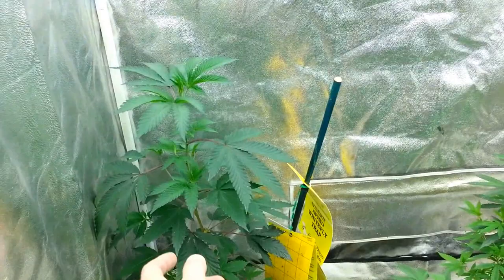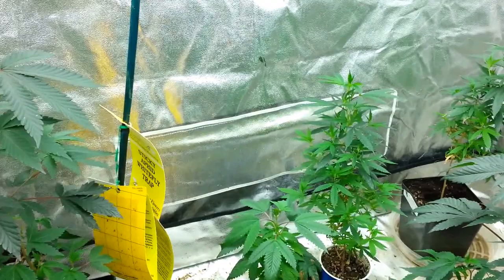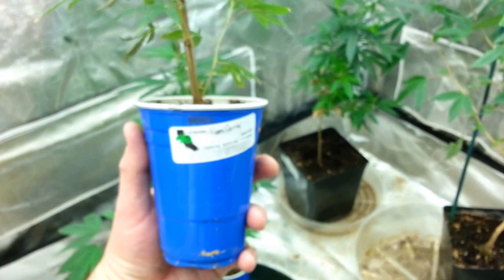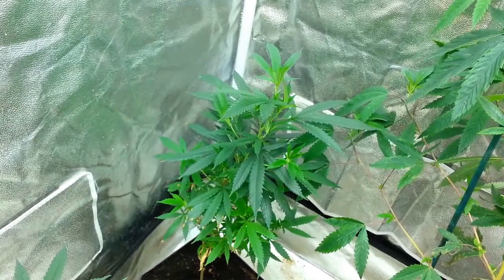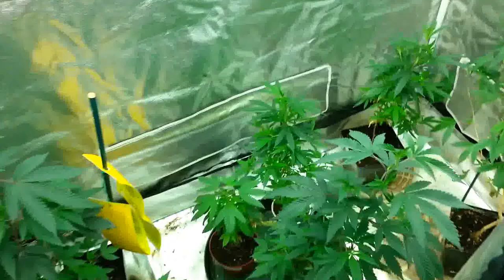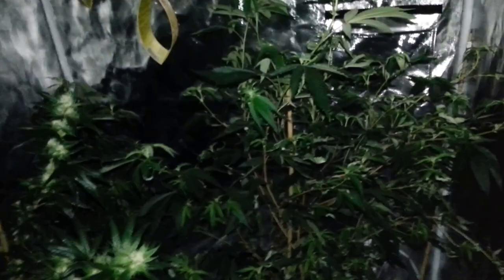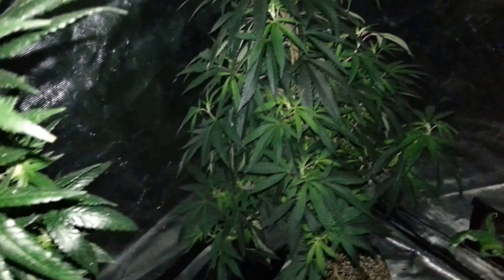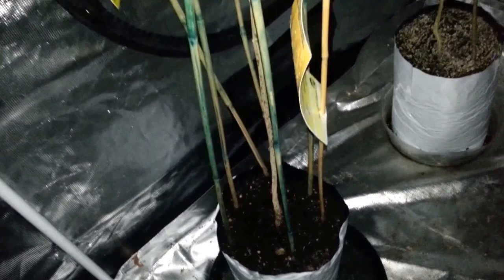BACK IN THE DANK GARDEN. THE LONG AWAITED UPDATE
Hello again everyone. I've been very busy with everything going on and I have a lot to write here so lets go.

 Lately work at both of my jobs has become slow so i'm able to tend to this garden a bit better. I got hit with a major Whitefly infestation back in late May and I wasn't doing anything but using yellow sticky strips to control them at the time. They were stuck by the thousands to those things and I realized then that more control is necessary. Unfortunately within the first 30 days it cost me 4 flowering mother plants. SHIT!, Now it has set me back months in terms of herb & clone production by not paying  close attention to my garden.
  To combat the problem, I've been using an "old-school" mixture of dishwater soap/water/alcohol spray. The dish washing soap is for cleaning the plant and making it not appealing to the whitefly. The (91% Iso) alcohol is for drying out the fly eggs stuck to the leaves causing them to turn a yellow-ish color and die, also killing the mature flies when applied directly in mist form. Lastly water is used as the base. The mix ratio varies as I just try to see what works and what doesn't. 70/30 water/alcohol with 1 squirt of soap in a 4 ounce misting spray bottle seems to be fine on my plants. No leaf burn has been seen. Cleaning cycle is 1 day spray mixture, next day RO or purified water rinse. Wait 1 or 2 days then repeat.
It's been hard battling the little buggers, but I can say they are almost gone and its only a matter of time now before they are gone for good from this grow. Peace til next time.